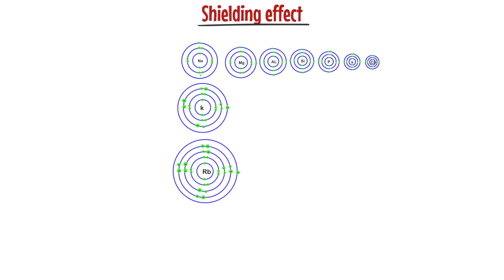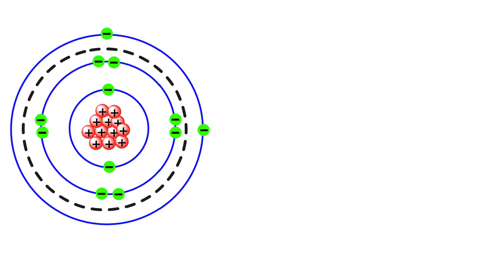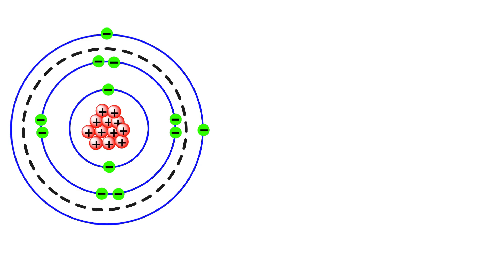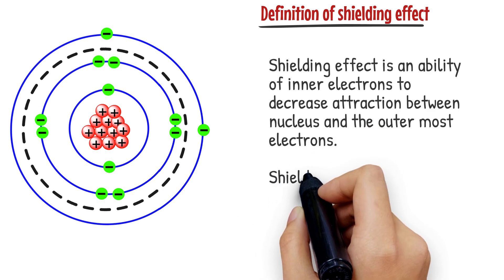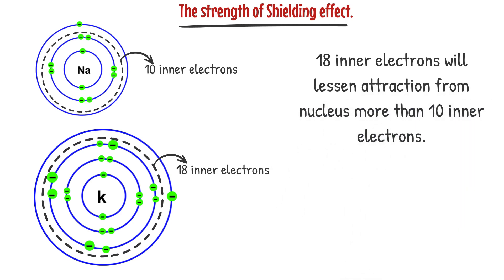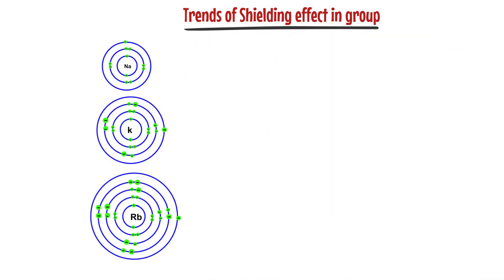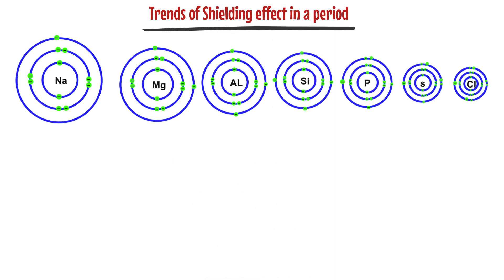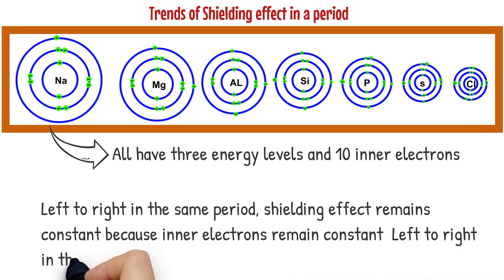What is Shielding Effect? and What is screening effect???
Shielding effect is an ability of inner electrons to decrease attraction between nucleus and the outer most electrons. Shielding effect is also called screening effect.
Left to right in the same period the number of energy levels remains constant and number of inner electrons also remains constant. As number of inner electrons remains constant, the strength of Shielding effect also remains constant. Left to right in the same period, the strength of Shielding effect remains constant because inner electrons also remain constant.
Form up to down in the same group, the number of energy levels increase and number of inner electrons also increase. As number of inner electrons increase, the strength of Shielding effect also increases. Form up to down in the same group the strength of Shielding effect increases because inner electrons increase from up to down.